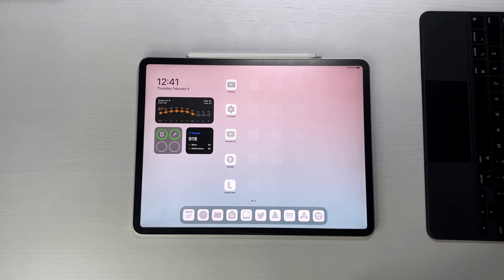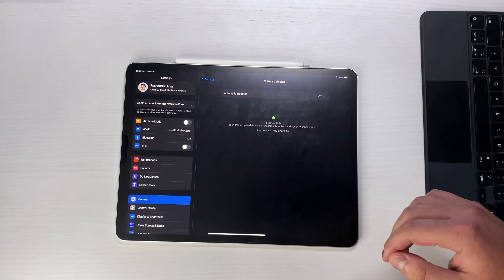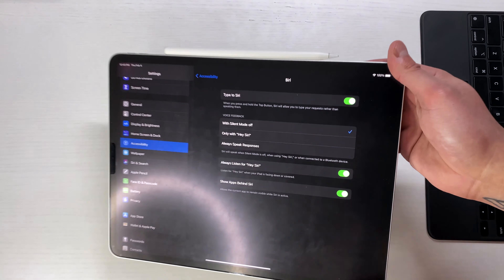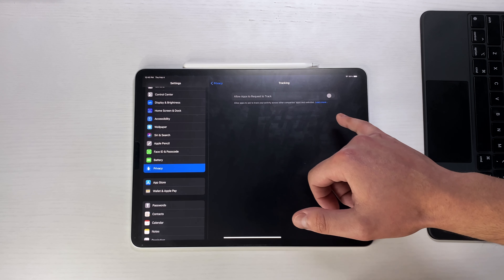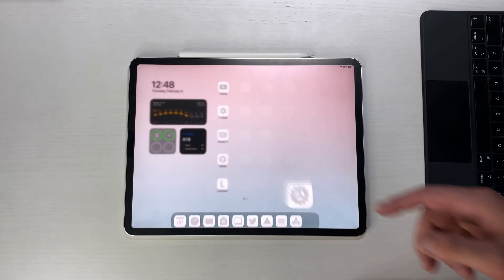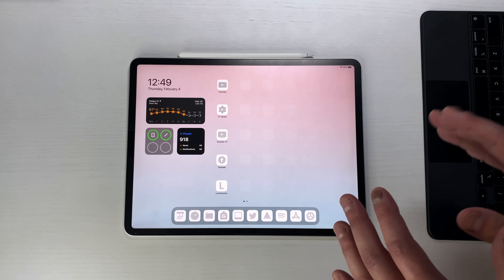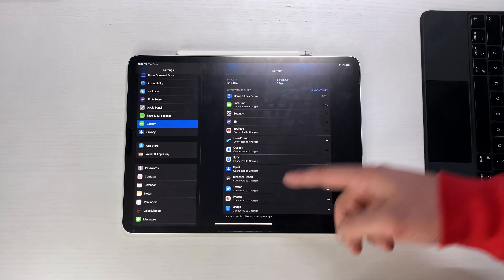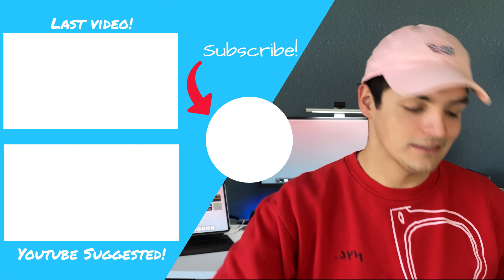iPadOS 14.5 Beta 1 V2? New Features!